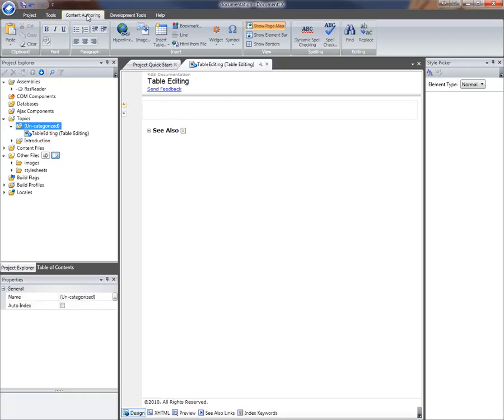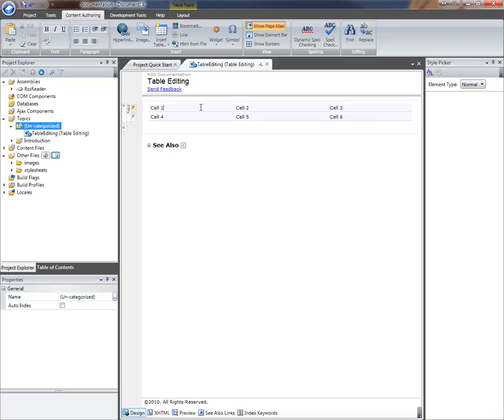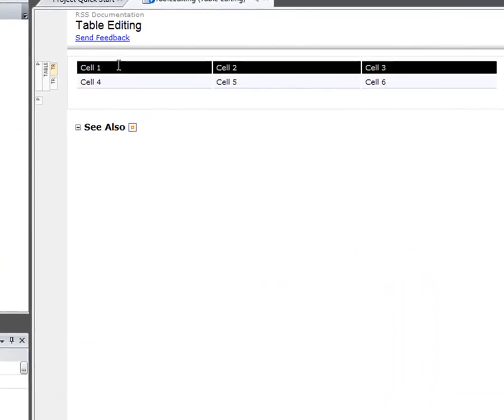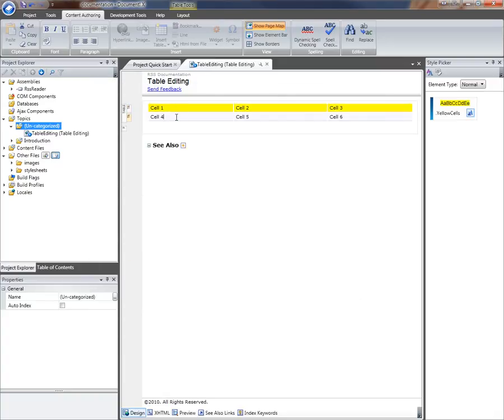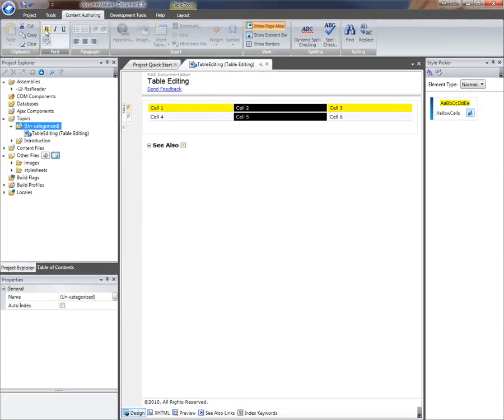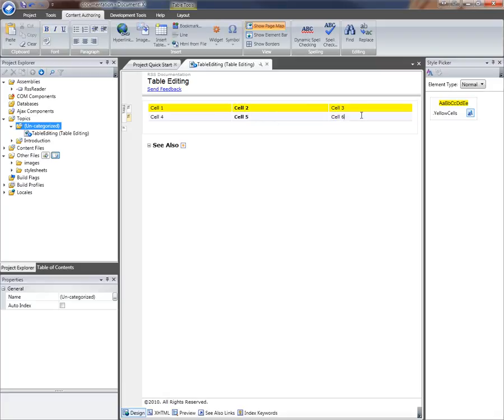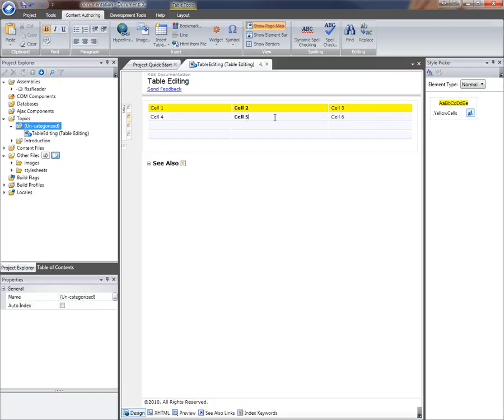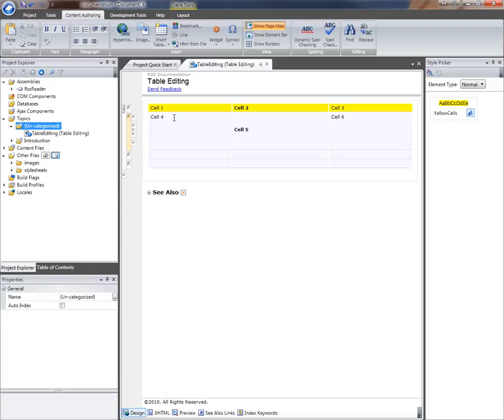Table Editing features in Document! X and HelpStudio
This video demonstrates some of the features to simplify working with tables in the content editor (4 mins).